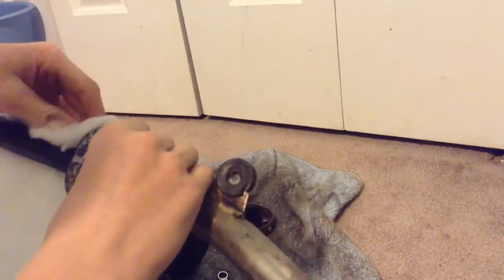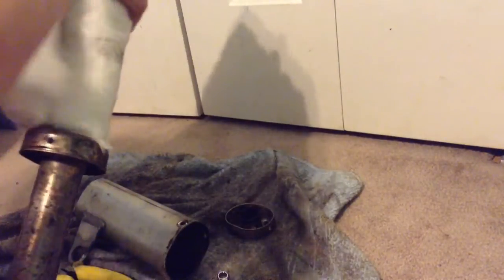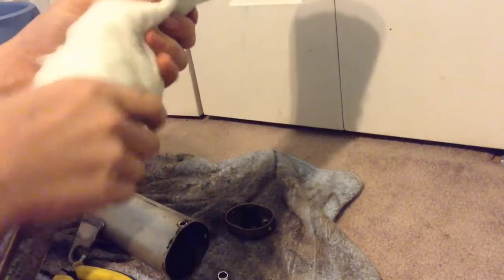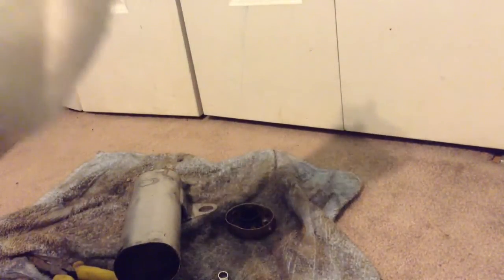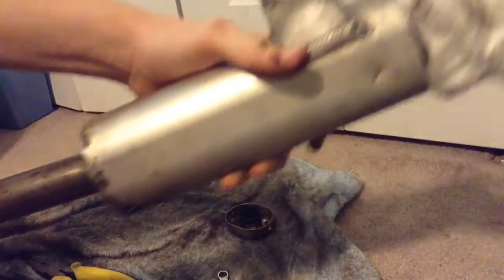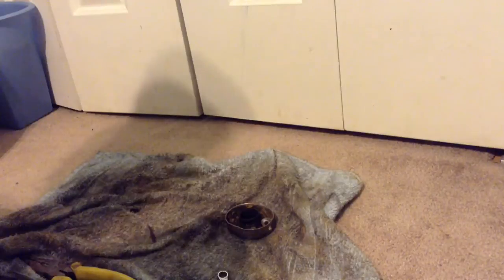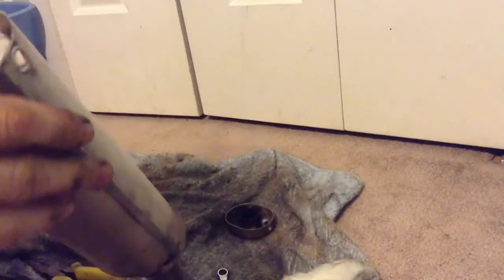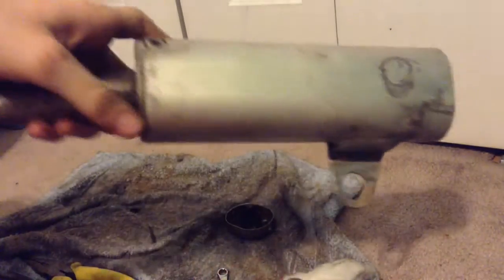Repacking 2 stroke muffler part 2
Part 2 of 2 watch the first one before this one.  Hope these simple clips helped